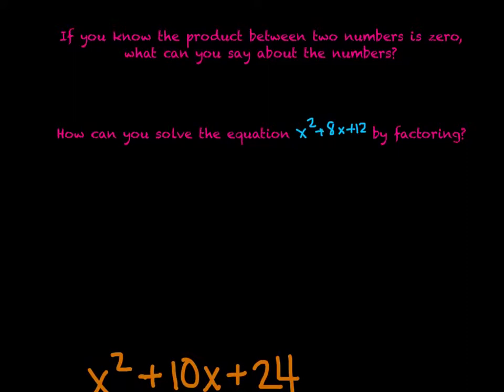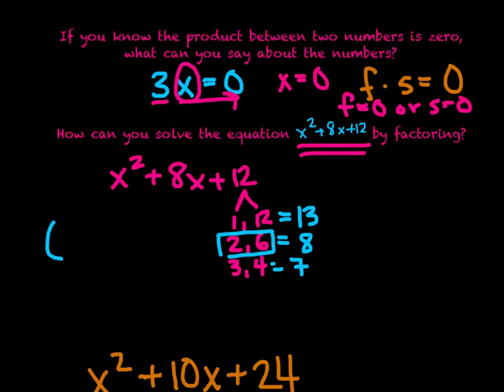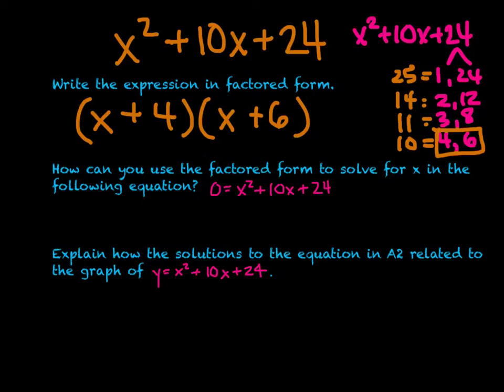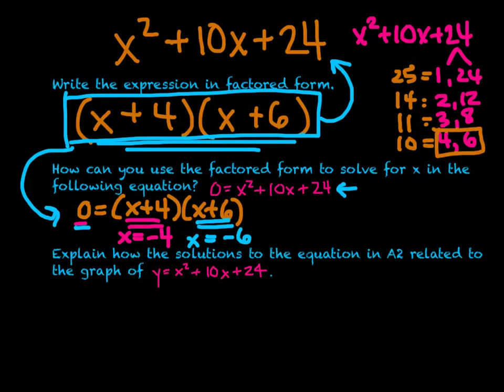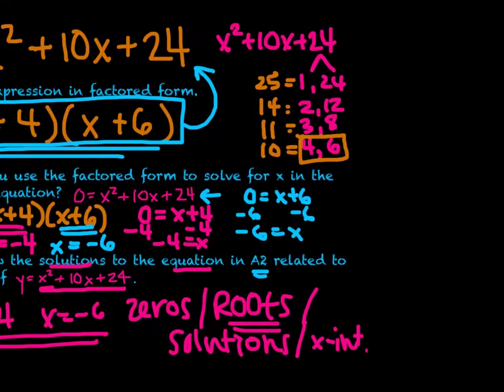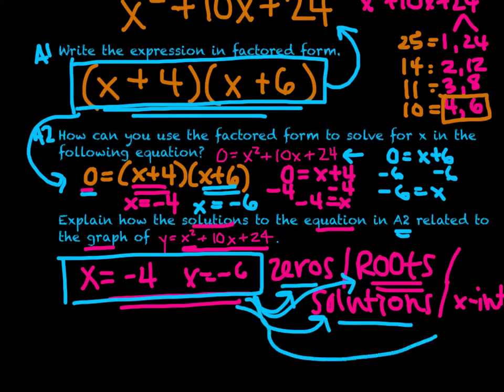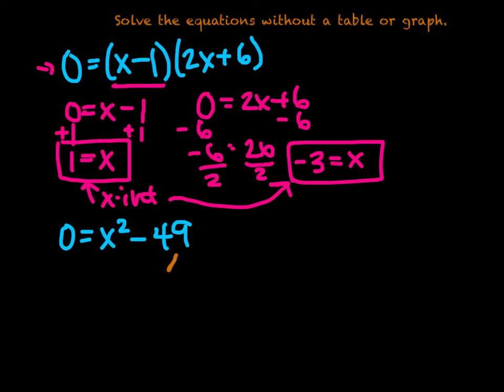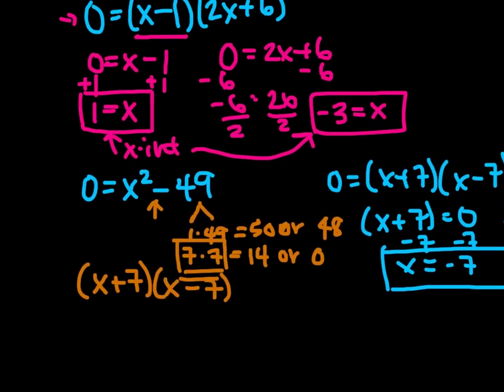SIWS - Inv. 3.4 - Solving Quadratic Equations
SIWS - Inv. 3.3 - Factoring Quadratic Equations